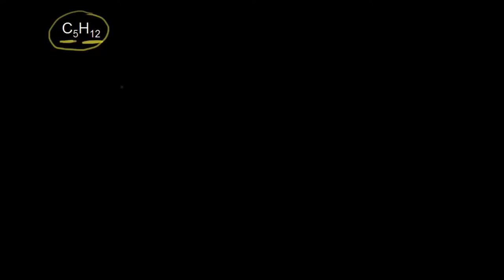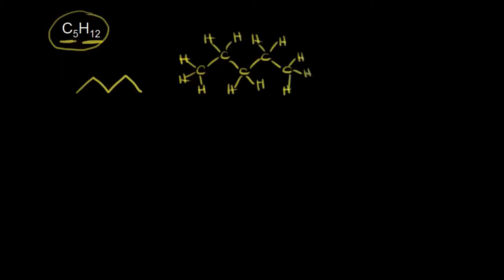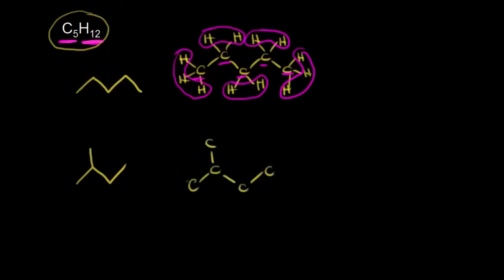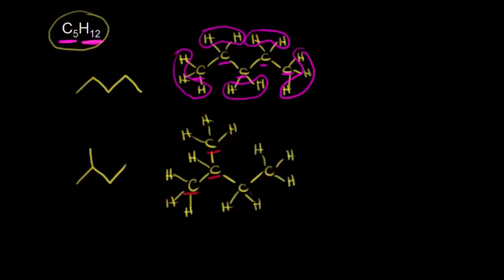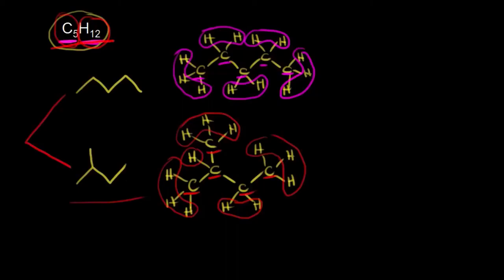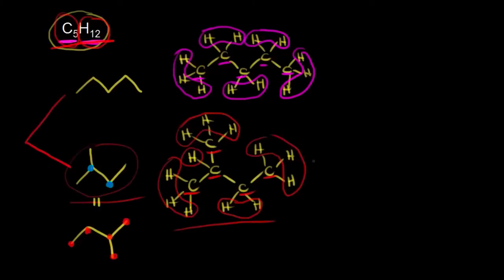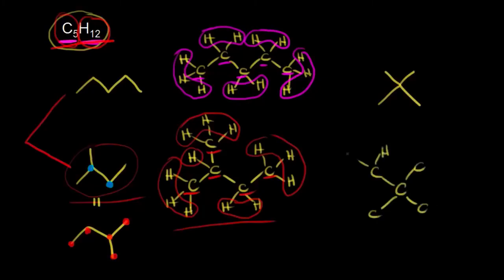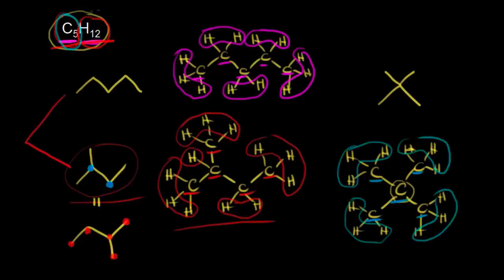Structural constitutional isomers